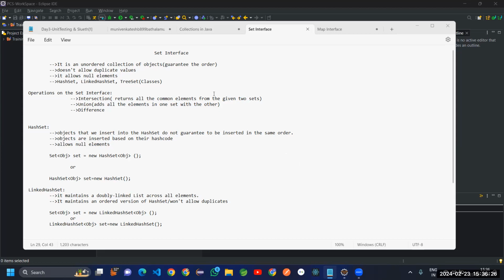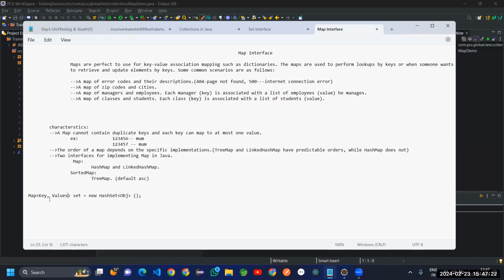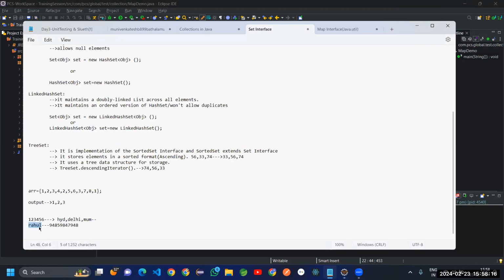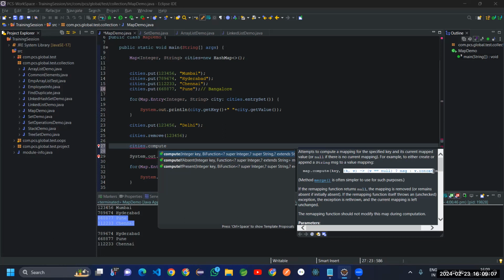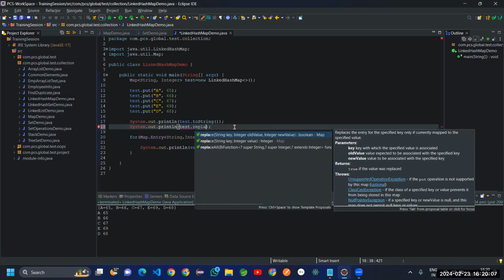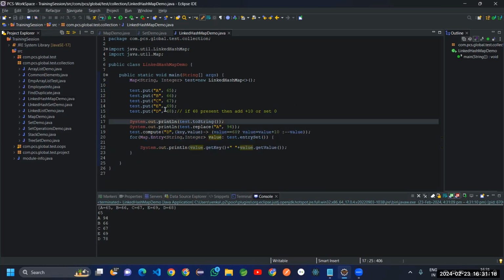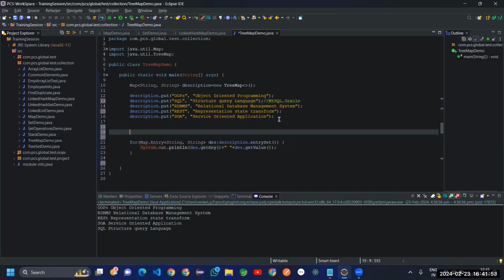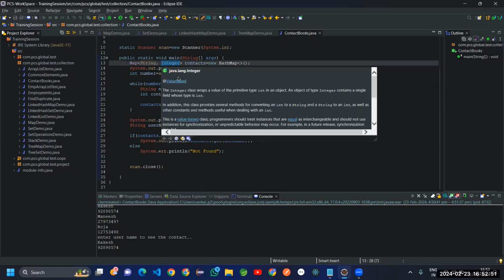EILP-Q4-Java - Session 7 | By Venkatesh | PCS Global PVT LTD.